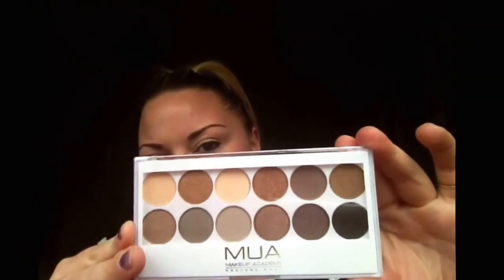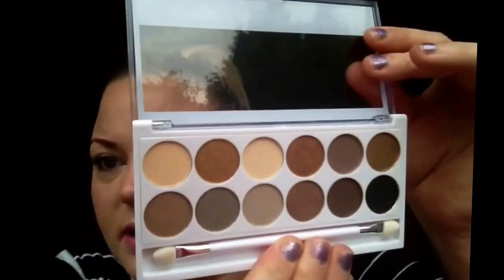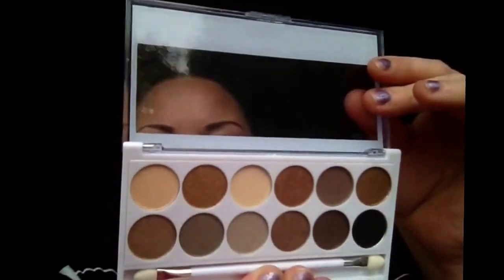BOOTS AND SUPERDRUG HAUL MAY 2015xxxx